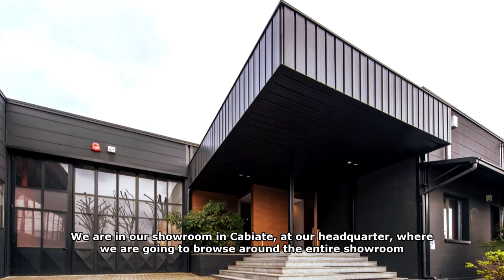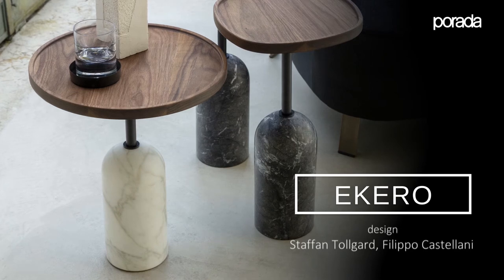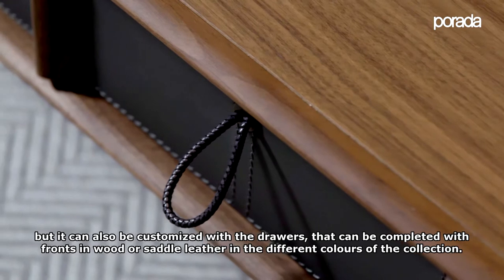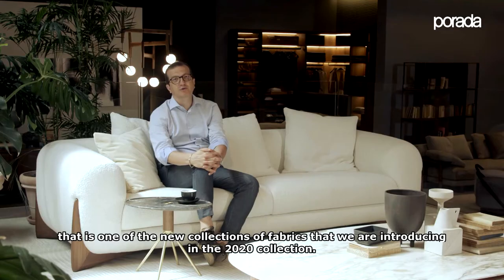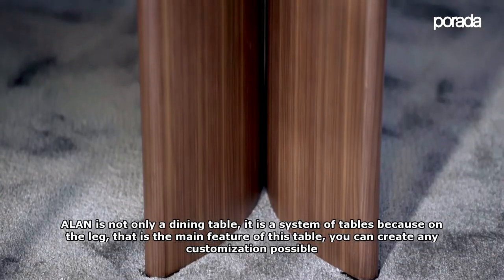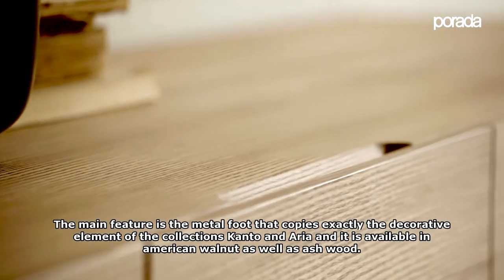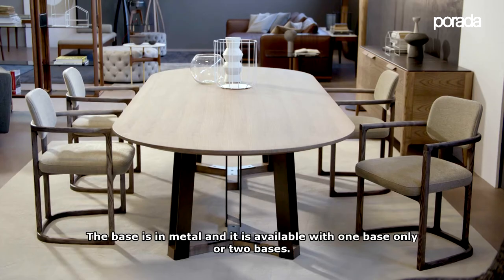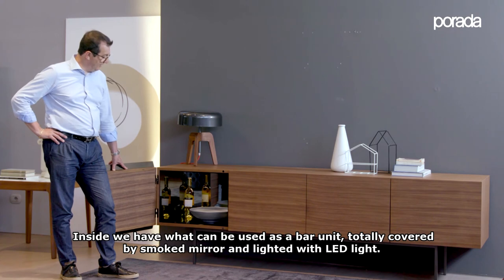Porada Twenty Collection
The new Twenty collection comes to life in the Cabiate showroom. Pieces designed to join seamlessly with the existing collections, far from extravagance and eccentricity but rather in harmony with the need of durability and solidity recent events have imposed. A comforting Porada home, able to create warm and enveloping atmospheres and enriched by pieces born to be a classic, without following trends and their fleeting success. Presented by our export manager Mauro, do not miss this exclusive visit with this special guide.

La nuova collezione Twenty prende vita nello showroom di Cabiate. Pezzi creati in un’ottica di continuità con le collezioni preesistenti, lontani da stravaganze ed eccentricità, in linea con l’esigenza di durevolezza e solidità che i recenti eventi impongono. Una casa Porada rassicurante, ma non per questo minimale, capace di dar vita ad atmosfere calde e avvolgenti, impreziosita da pezzi che nascono per essere dei classici, prodotti che non seguono mode e non ne subiscono l’effimero successo. A presentare Twenty l’export manager Mauro, non perdetevi questa visita esclusiva con una guida d'eccezione.